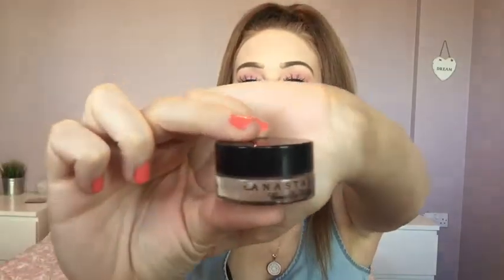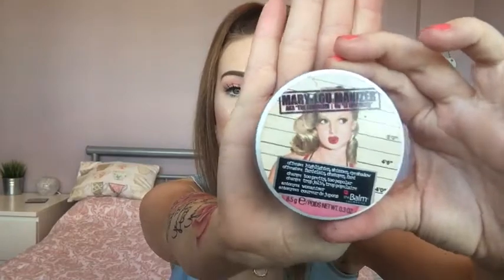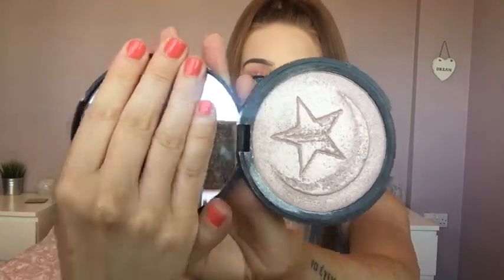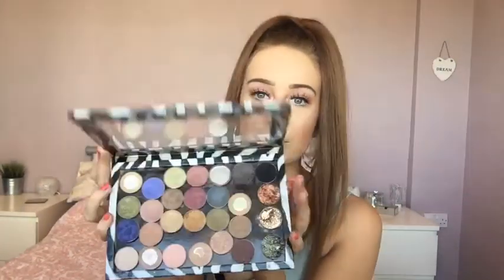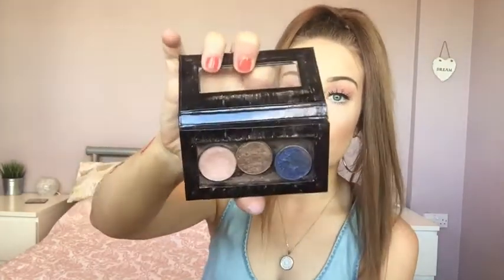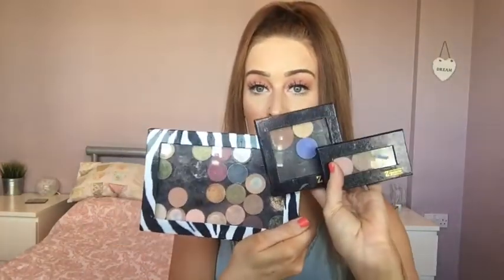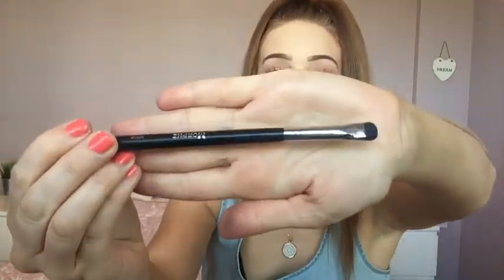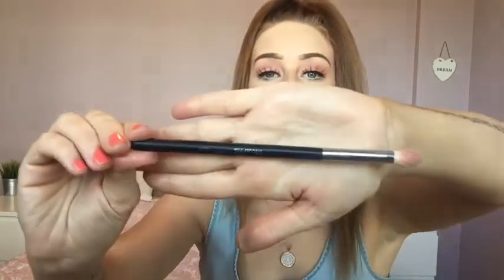YouTube Made Me Buy It / Was It Worth The Hype? / Siobhan Connell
Hey Guys, Thanks for checking out my YouTube made me buy it video.

 See you in my next video!  X S